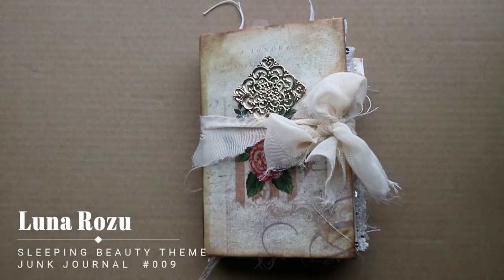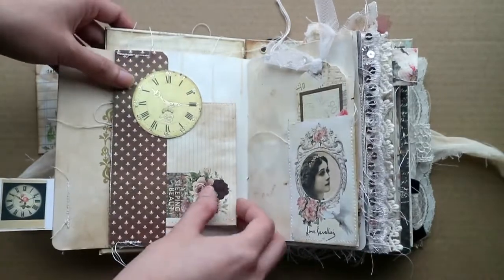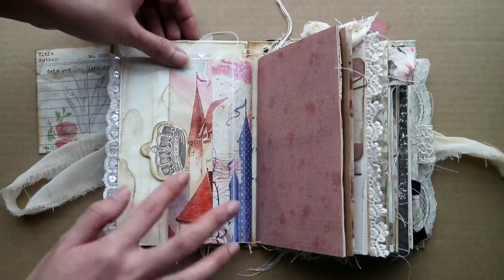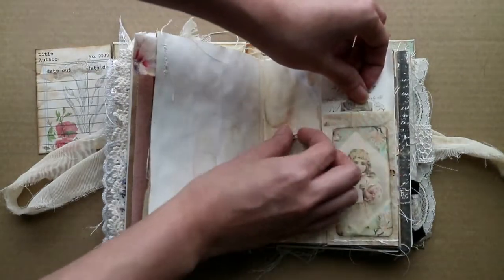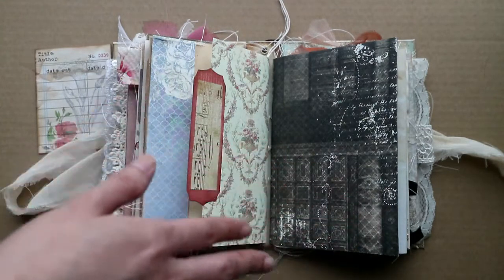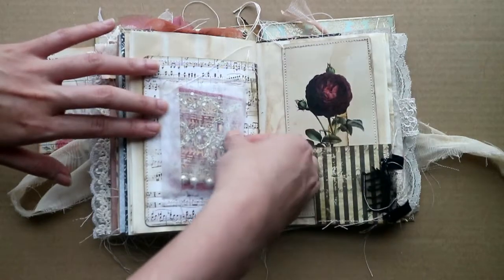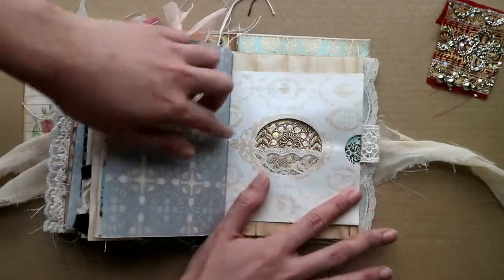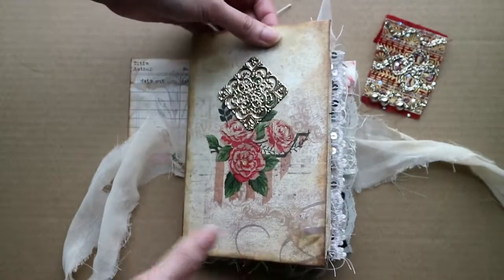Sleeping Beauty Inspired Junk Journal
Hey guys, this is my latest creation and I am in love with it! This took me about a week plus just to get everything right and am so proud of it. Hope you like it :)

LunaRozu.Co

Daily Inspirations:

Johanna Clough
I'm A Cool Mom
Liz Drake
Beth Wallen
Mrs Cog
Delygirl1961
Bohemian Crafting
Yisavey
The Southern Scribe
Tracie Fox
Jibid Neary
Ephemeras Garden
Nik The Booksmith
The Paper Addiction
Gayle Agostinelli
Amity Bloom
Tiffy Butter